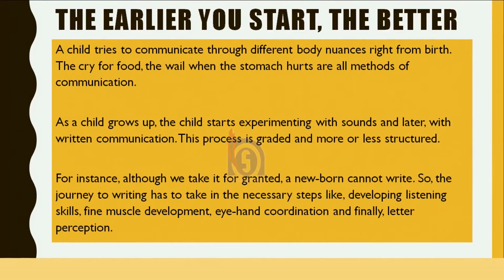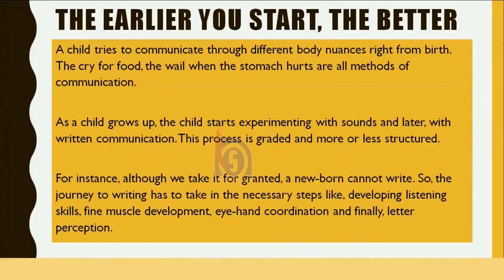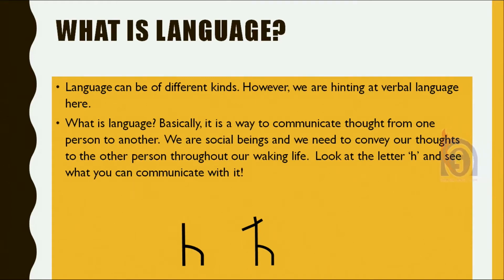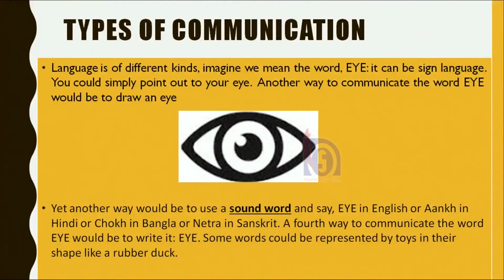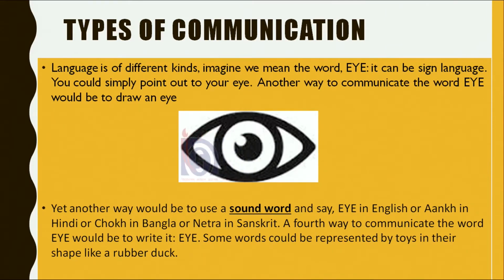NIOS Class 12 ECCE (376): Lesson 13. Language Development through Creative Methods Part-1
Learn online the NIOS Class 12 Early Childhood Care and Education ECCE (376) subject lesson:
NIOS Class 12 ECCE (376): Lesson 13. How Children Learn (Language Development through Creative Methods Part-1)

For,

+ NIOS Class 12 Early Childhood Care and Education ECCE (376) Textbook Download

ID: 0-mDVug0IEg